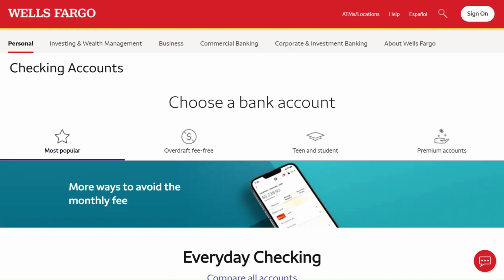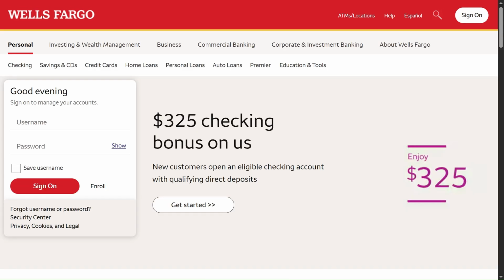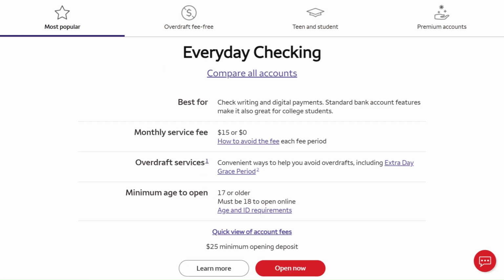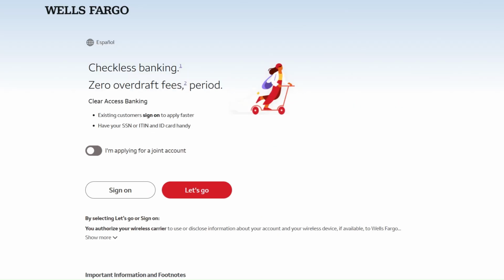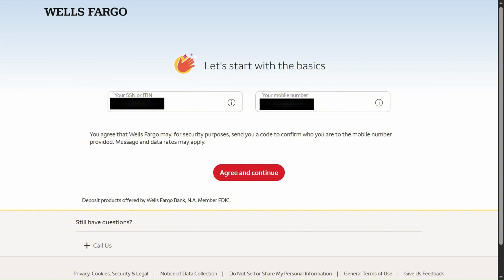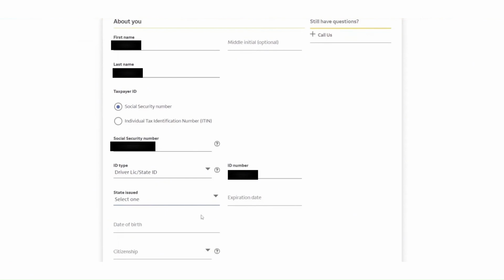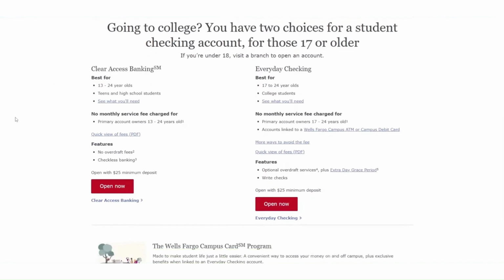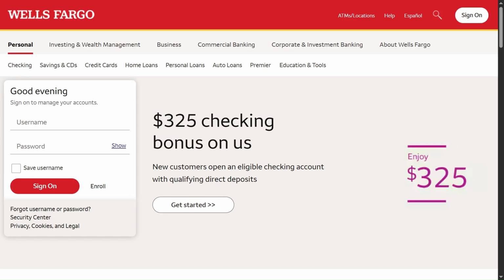How to Create a Wells Fargo Checking Account Online 2026 (Set Up and Open a Wells Fargo Account) ✅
In this video, you'll learn how to create a Wells Fargo checking account online in 2026. This beginner-friendly, step-by-step guide walks you through choosing a checking account, completing the online application, providing the required personal information, verifying your identity, funding your new account if applicable, and accessing your Wells Fargo account online after approval.